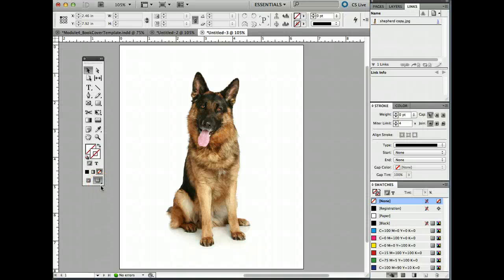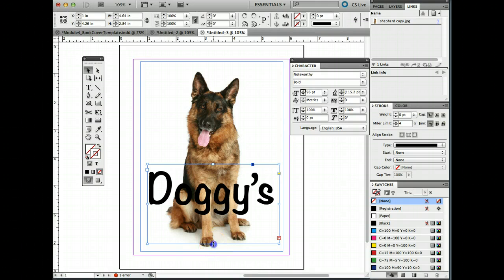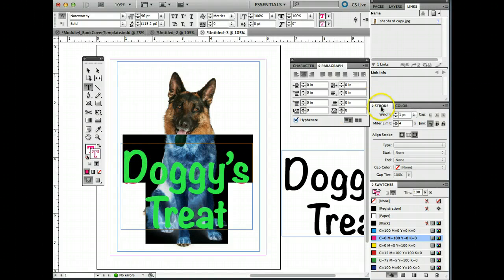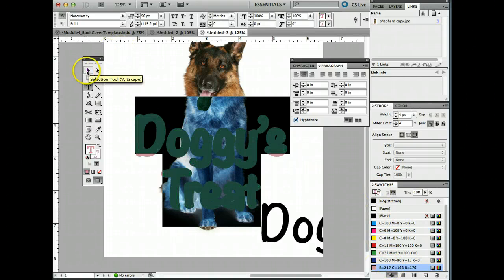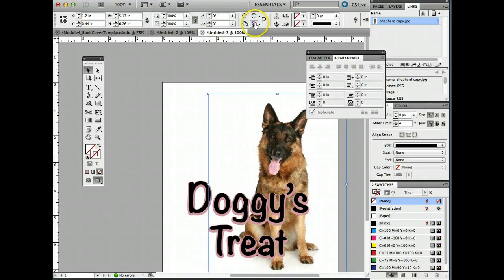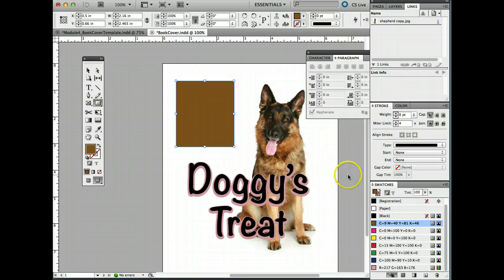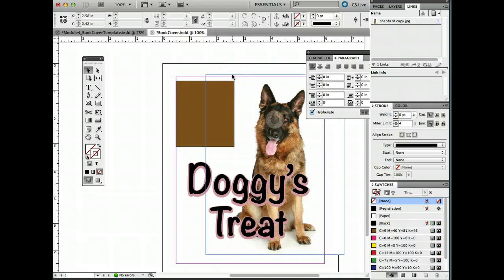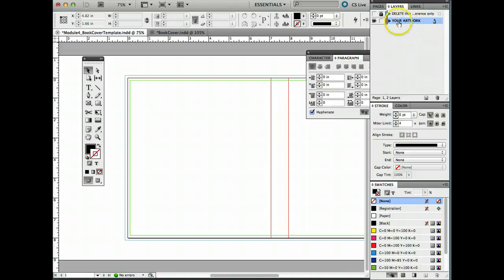Introduction to InDesign (2 of 2)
A series of mini tutorials on how to use InDesign CS5+ with minor demonstrations of text, image, stroke, color and document set up.